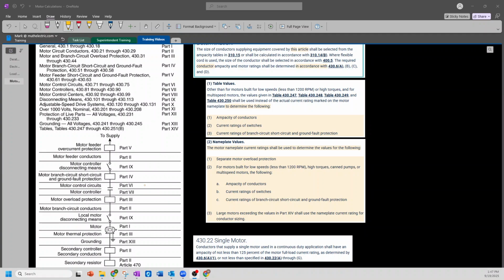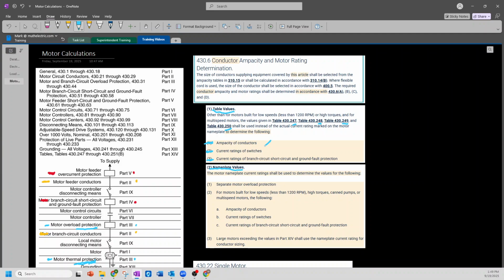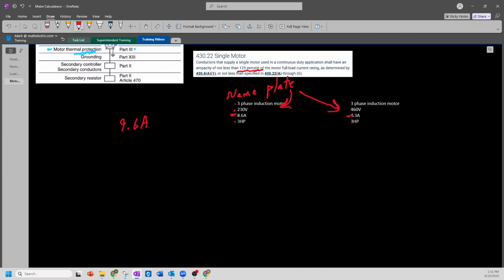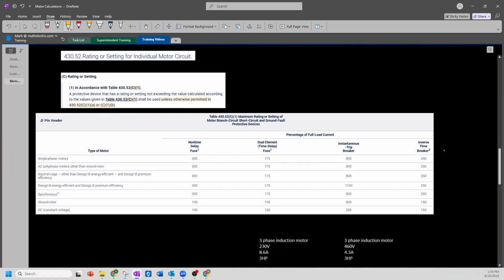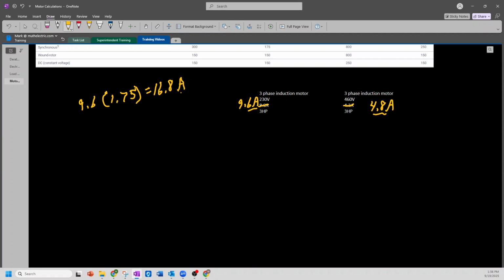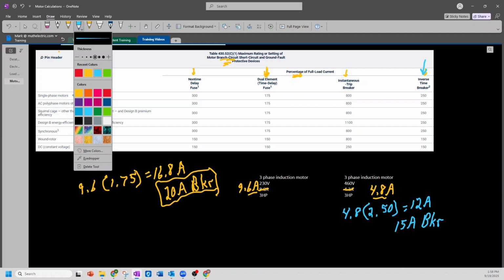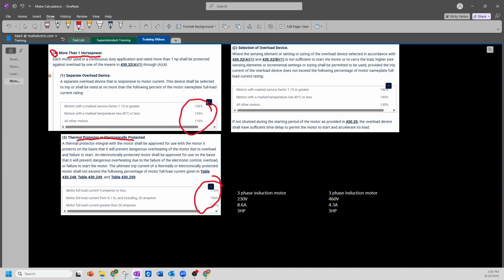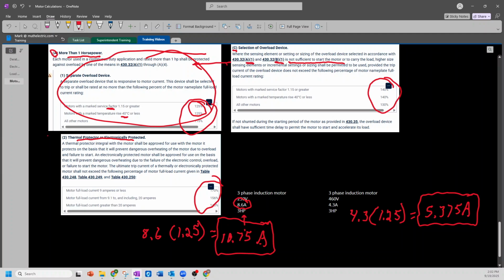Basic Motor Calculations